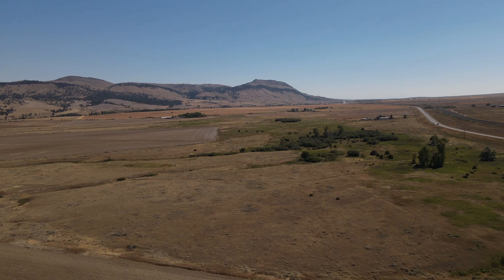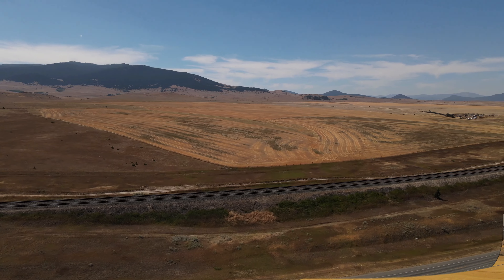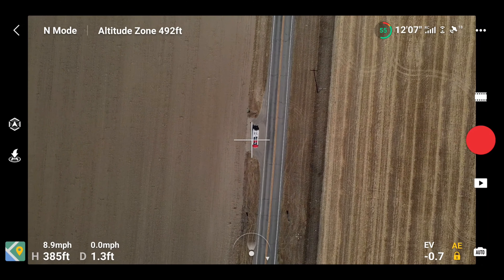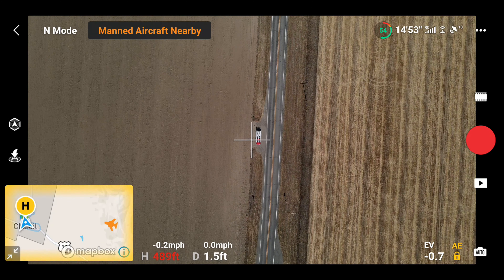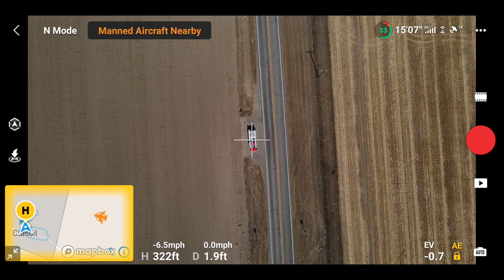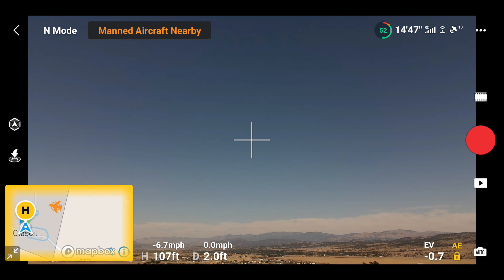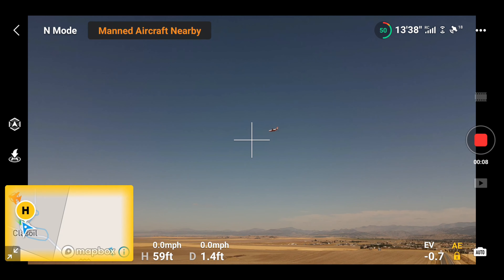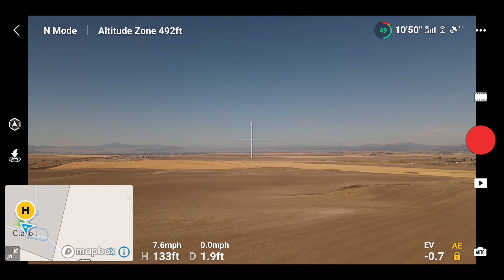Aircraft Notification With The DJI Mavic Air 2 -Does It Really Work?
The question I have is,  does DJI Air Sense really work on the Mavic Air 2? I've had this drone for several months now and this is the first time that I got an alert. I think it's a really great feature, and could help to prevent a lot of accidents.
This is just one more tool in the belt of the Mavic Air 2 drone. DJI AIrsense is a system that use ADS-B transmitters from nearby aircraft to automatically send flight data to the DJI Fly App. It uses satellite and radio signals to give you live updates of an aircraft's location allowing you to see it in real time.
The Mavic Air 2 is the first DJI drone to include this awesome new feature.
I hope you enjoy my experience testing out this system for the first time.